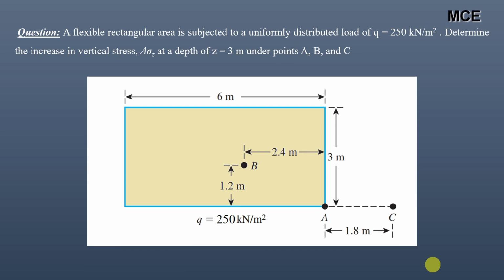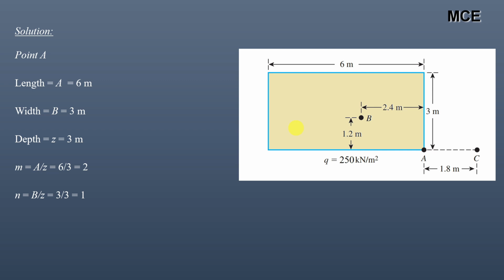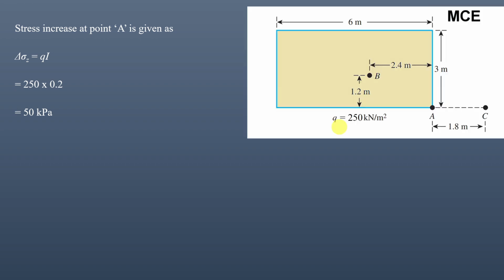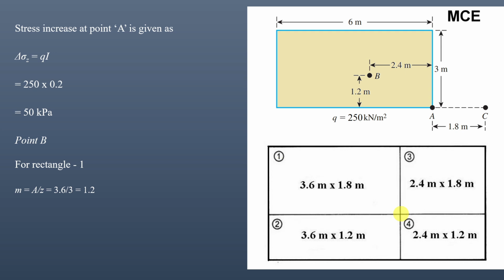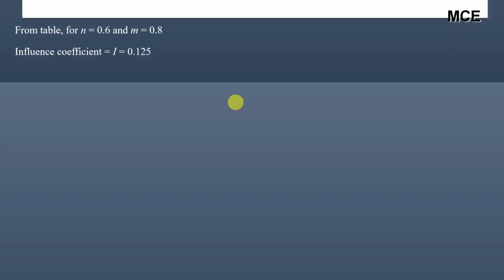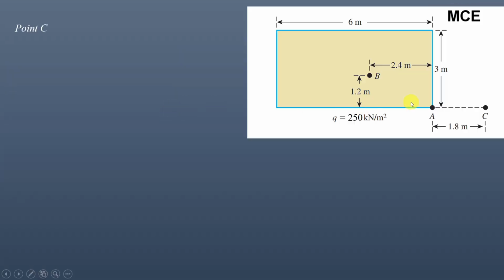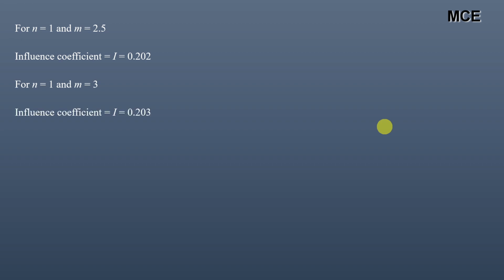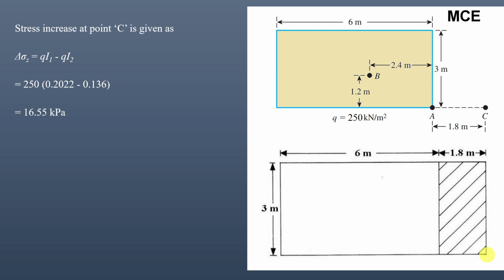Cómo hallar el aumento de la tensión vertical debajo de un área rectangular con carga uniforme.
Problema resuelto: Braja Das Mecánica de Suelos II